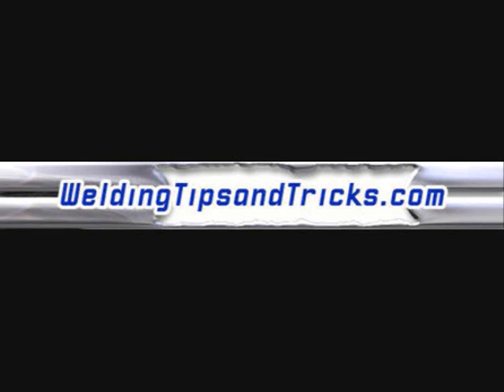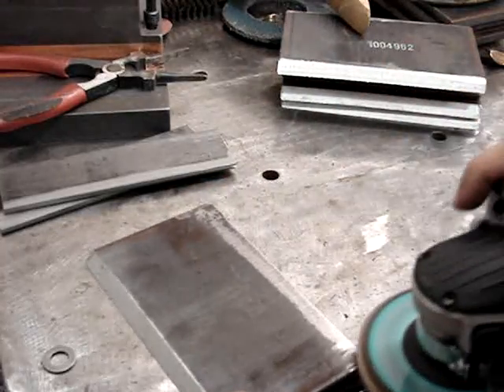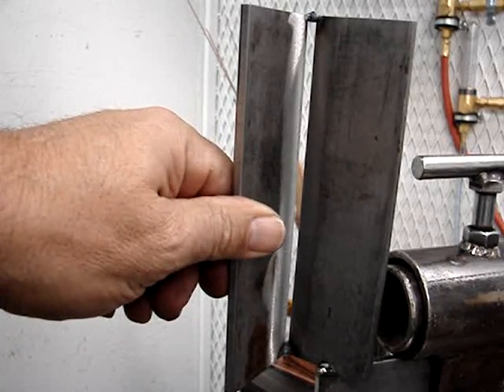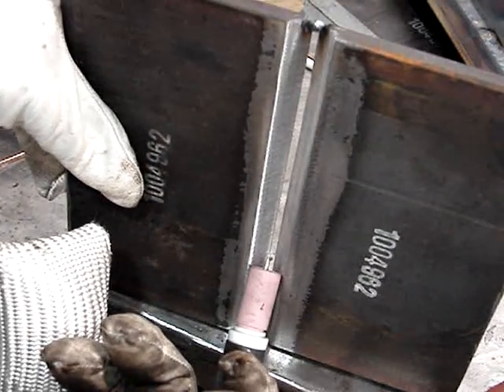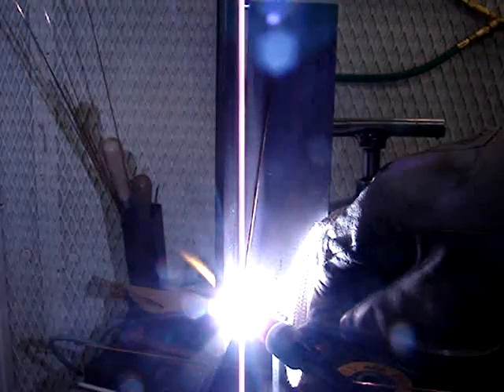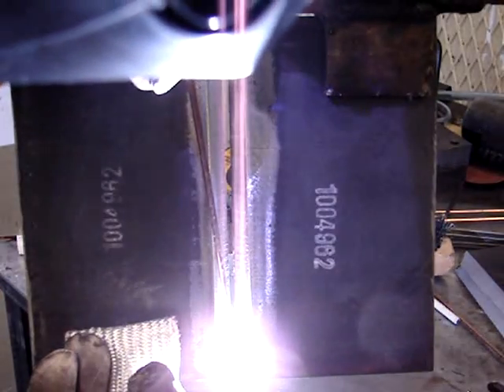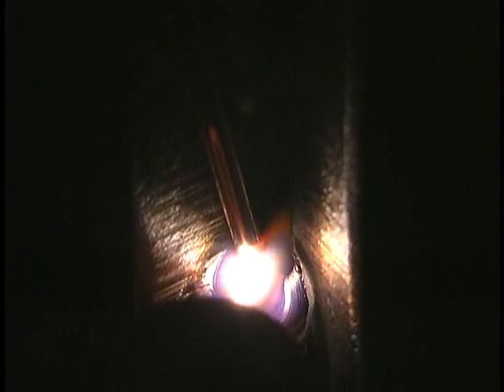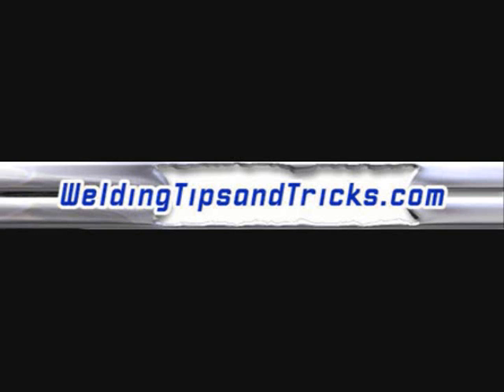Tig Welding Test Practice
Practicing for a tig welding test without pipe. Not all welding schools have pipe programs and with budget cuts, not all welding schools even have beveled plates for welding tests. IF you want to become a pipe welder, Here is a way to get some preliminary practice runs on root pass and filler passes using tig and flat bar.

The tig finger is great for welding 4130 chromoly tubing, carbon steel, aluminum tubing, welding stainless tubing, tig welding pipe, tig welding sheet metal, tig welding cast iron, tig welding aluminum castings